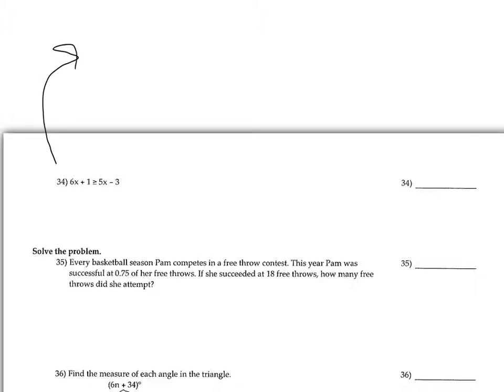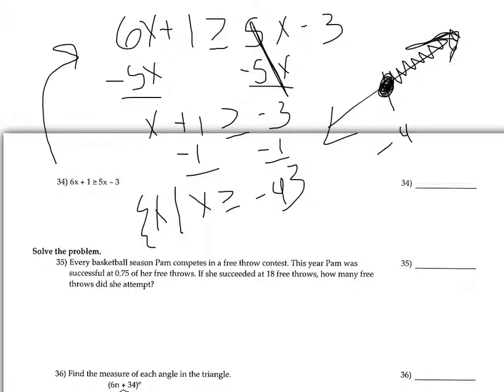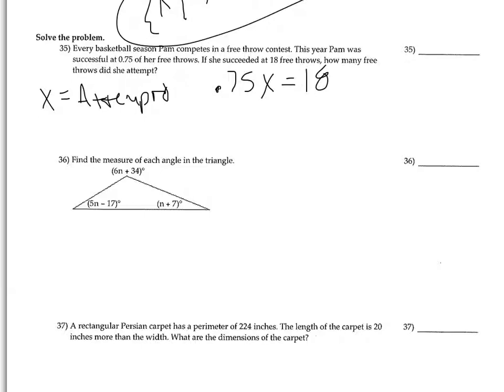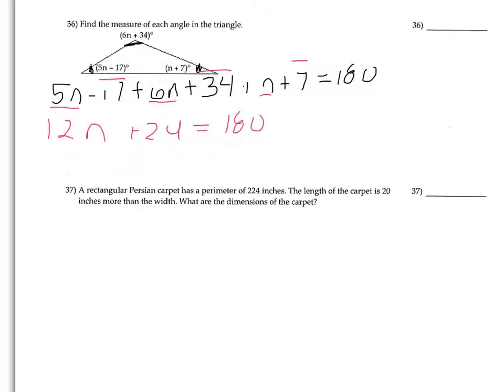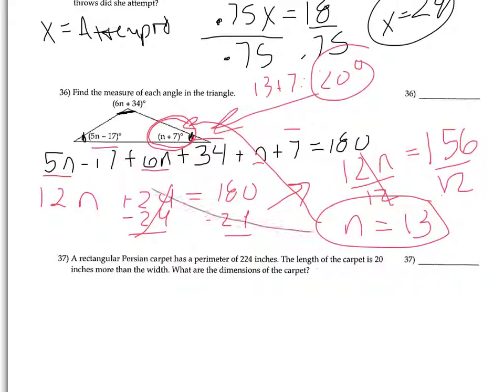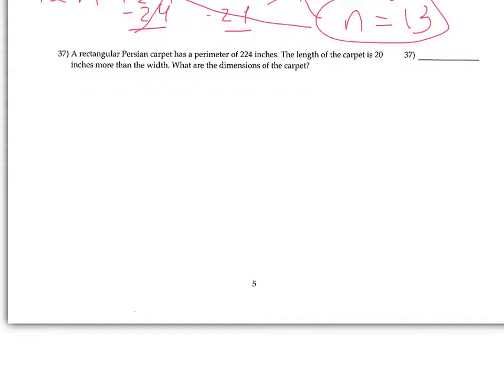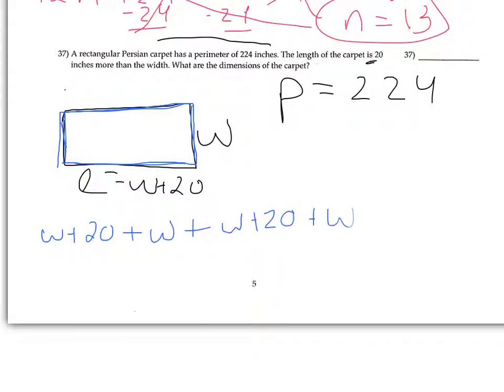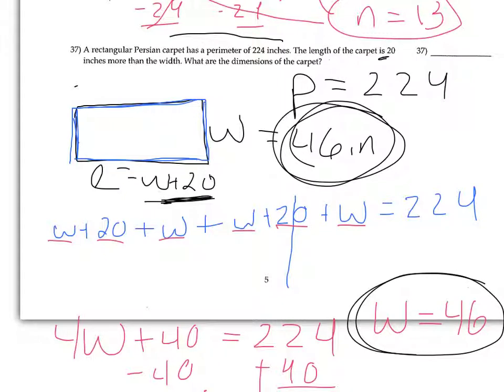Math 88/89 Module 7 Review pt. 5